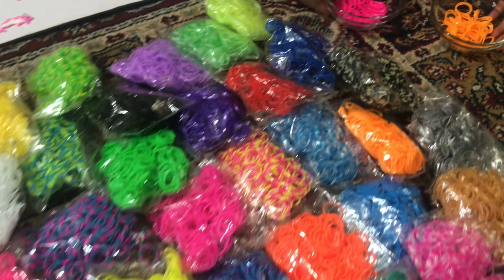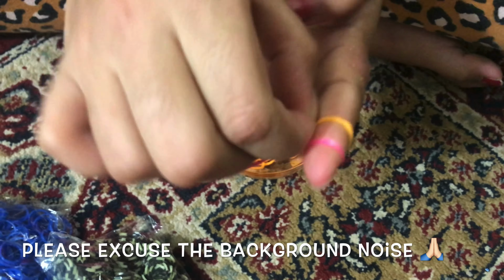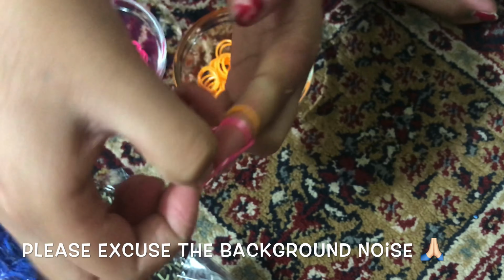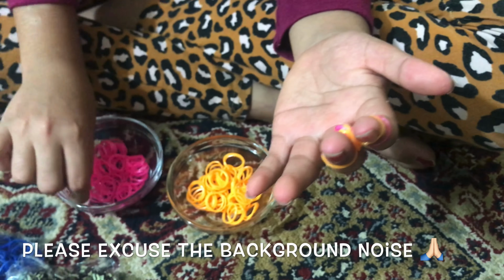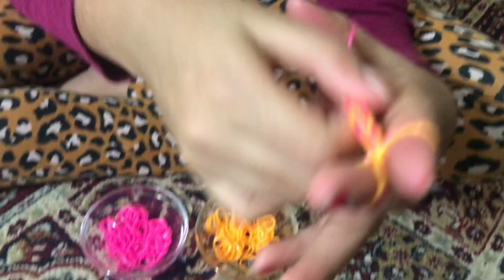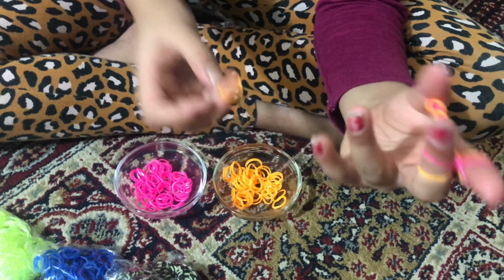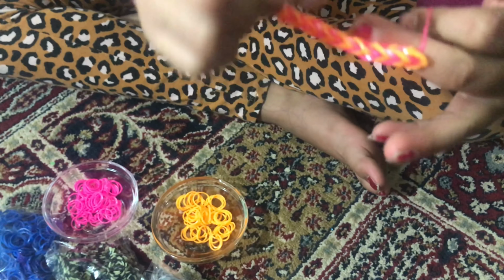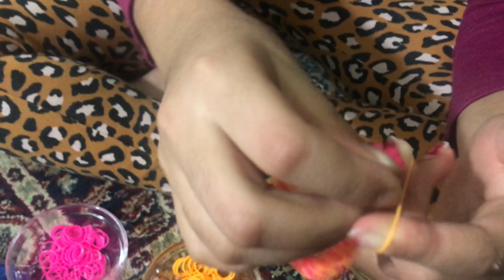How to make Loom Looms Bracelets! (By My Daughter)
Hello Everyone!
These LoomLooms bracelets are really Fun to make and a very good Leisure time Activity for kids.My Daughter Loves making these and sharing with her Friends.